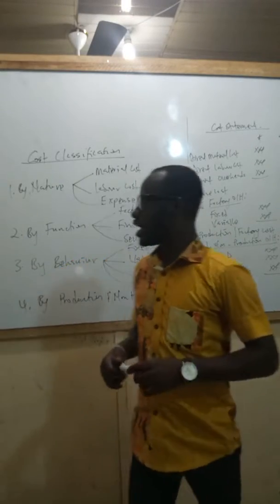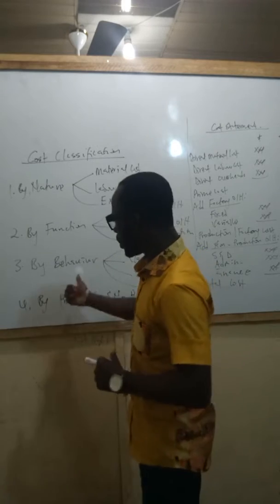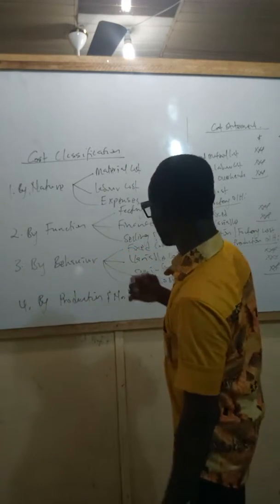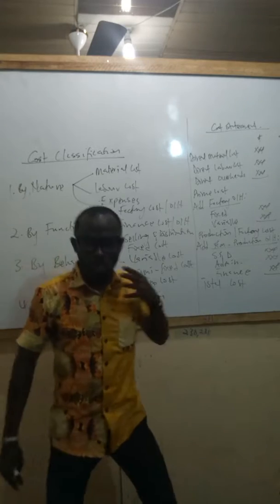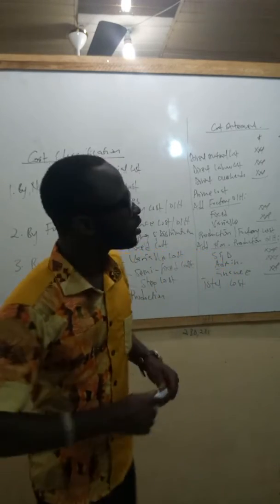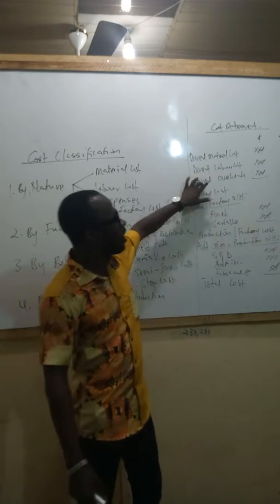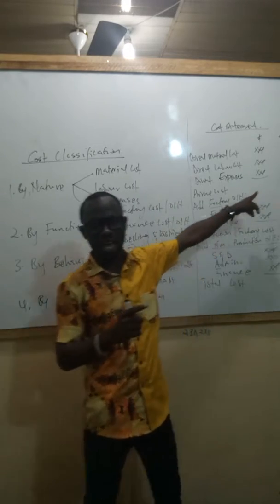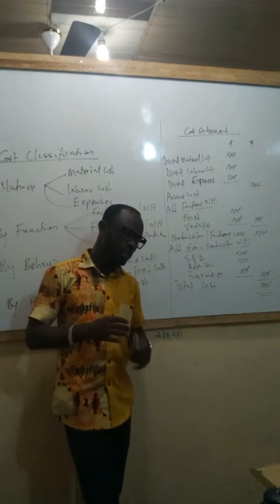Cost Classification 1 - Nhyira Premium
In this video I explain one of the Key Fundamental topics in Management Accounting which is Cost Classification and I share on Classification of Cost by Nature.